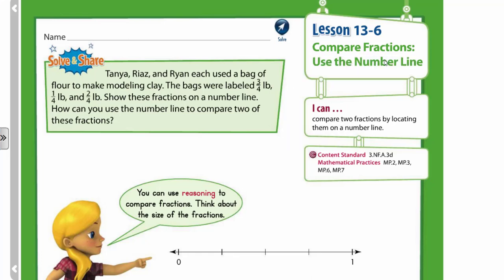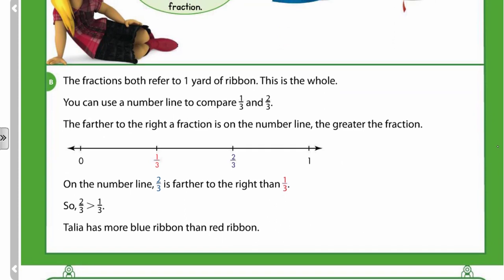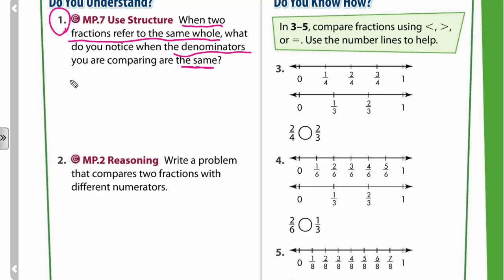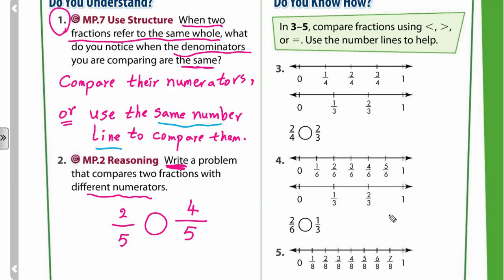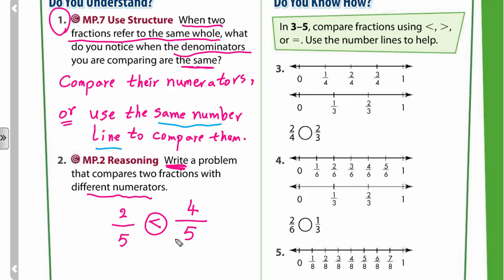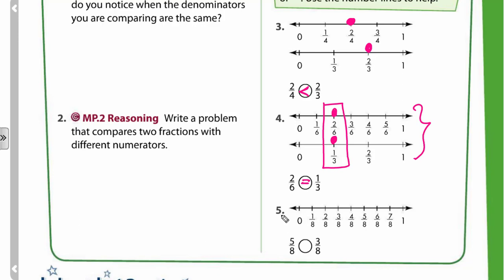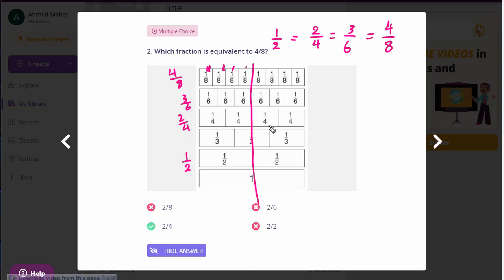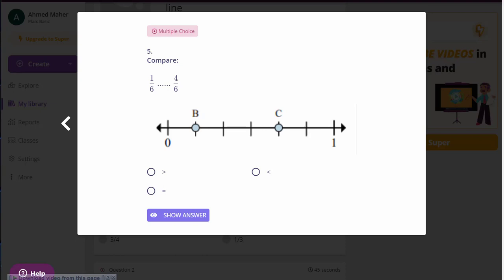T13-6 : Compare fractions use number line